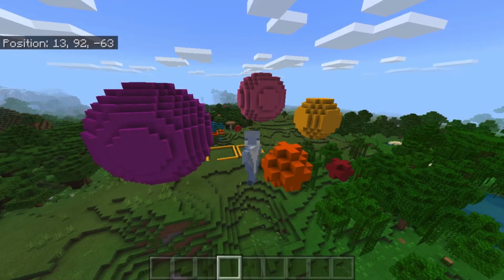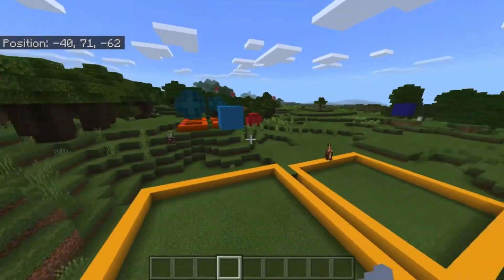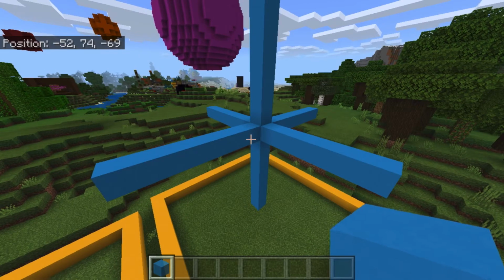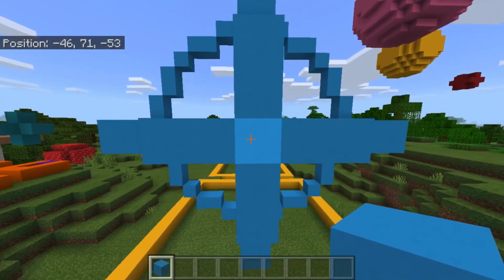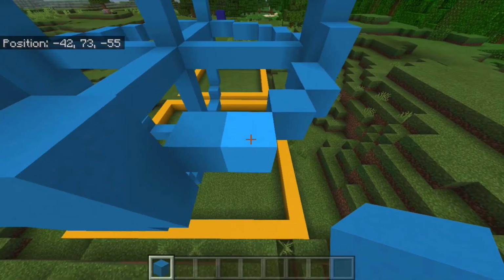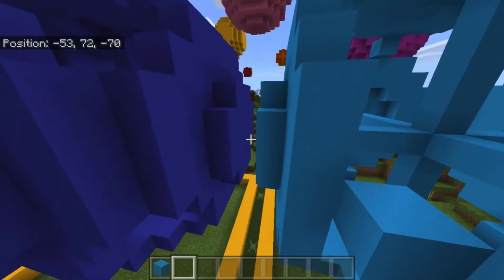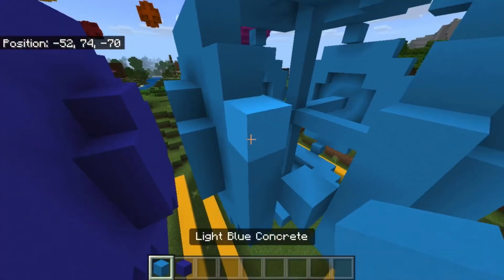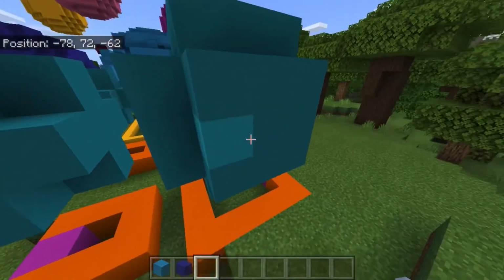SPHERES in Minecraft, Step by Step Tutorial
Welcome to a Minecraft Bedrock Tutorial. In this video, I am showing a method to build any size sphere in Minecraft. This method is very reliable and super easy to master. Hope you enjoy.

Please note that when building extremely large spheres, you may have to complete the final step a second time to fill in the edges correctly.

Steps Summary:
1) Build Axis’s
2) Build Circular Frames
3) Construct Bases
4) Expand Bases until connected
5) Fill gaps with stair pattern